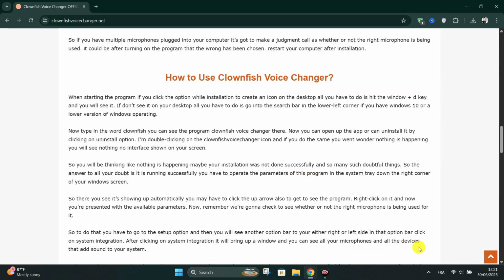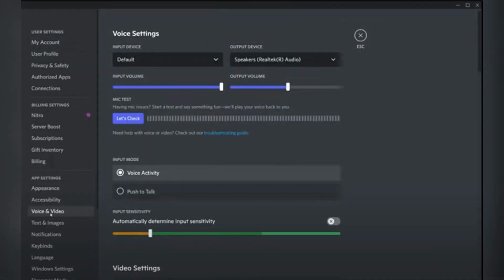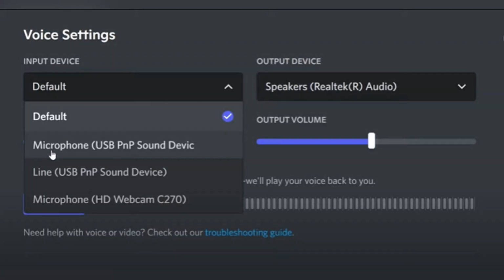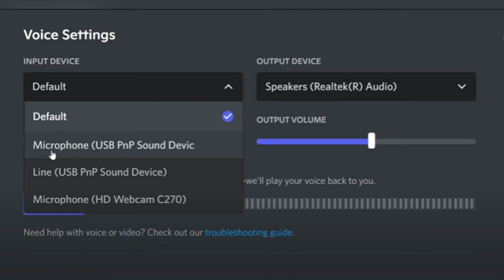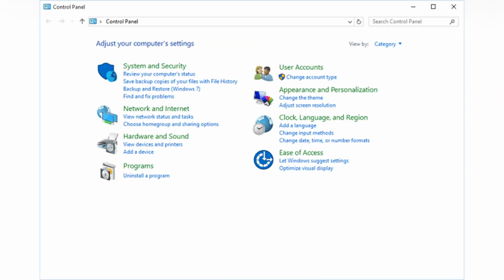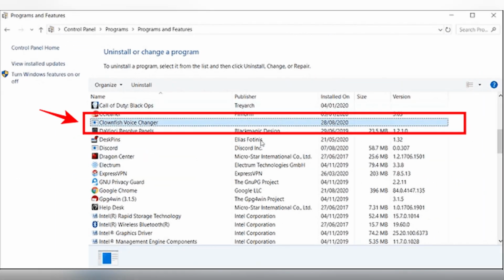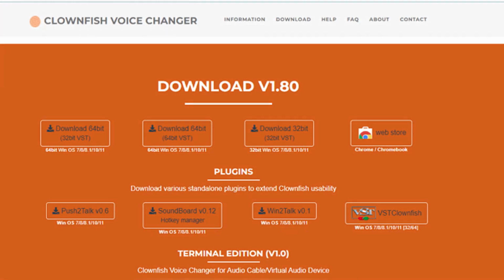How To Fix Clownfish Voice Changer Not Working (2026) Troubleshoot & quick solutions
In this video, I'll show you How To Fix Clownfish Voice Changer Not Working